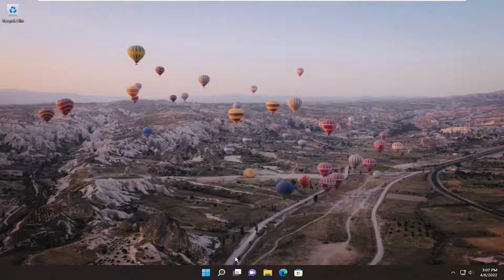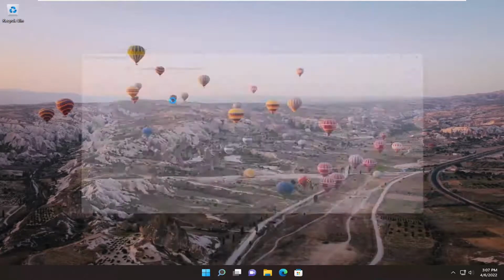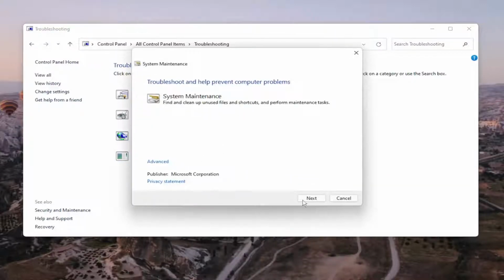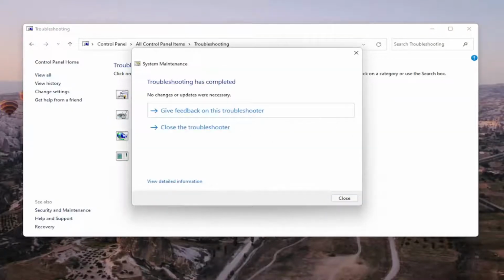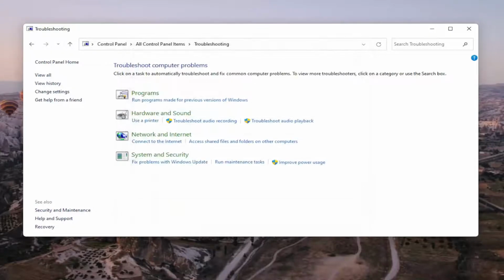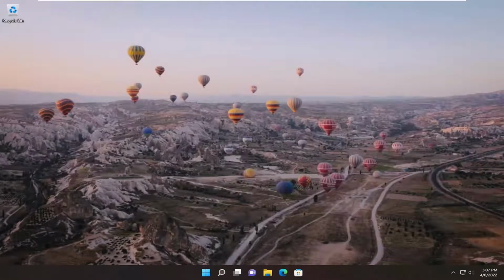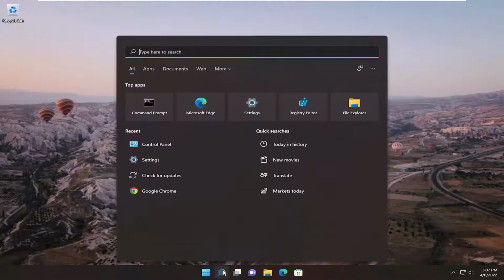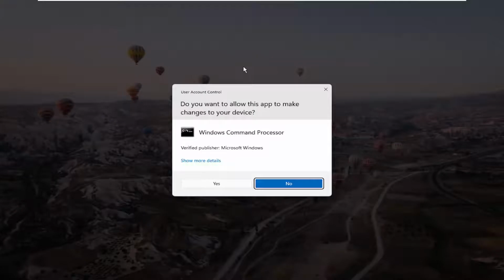Fix System Protection Background Tasks srtasks.exe High Disk Usage in Windows 11 FIX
If SrTasks.exe or Microsoft Windows System Protection Background Tasks is displaying High Disk Usage in Windows 11/10 Task Manager, then this tutorial offers suggestions that are sure to help you fix the issue.

Issues addressed in this tutorial:
srtasks.exe 100 disk usage
srtasks.exe windows 11
srtasks.exe windows
srtasks.exe windows defender
srtasks windows
srtasks high disk
srtasks 100 disk

While working on your computer you may see something like “Srtasks.Exe“.  The Srtasks.Exe indicates high disk usage in your Windows 10 PC. This is an executable of an authentic Microsoft process called as “Microsoft System Protection Background Tasks” which is quite often used by Windows 10’s Task Scheduler for creating restore points automatically.